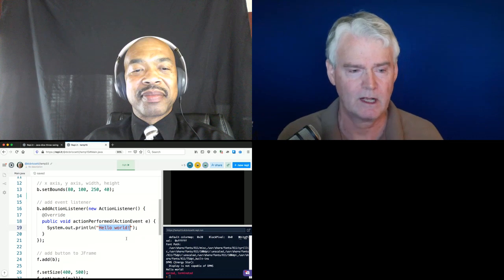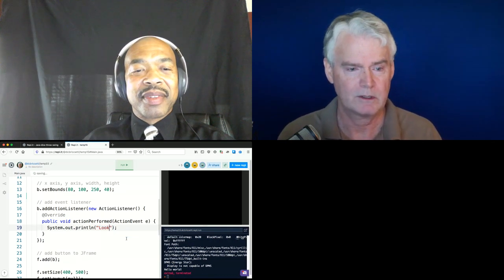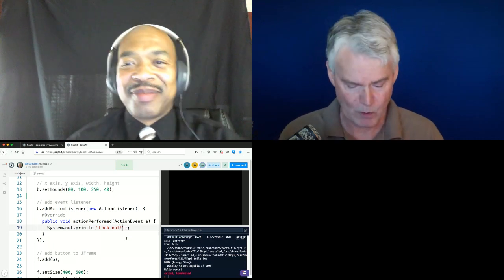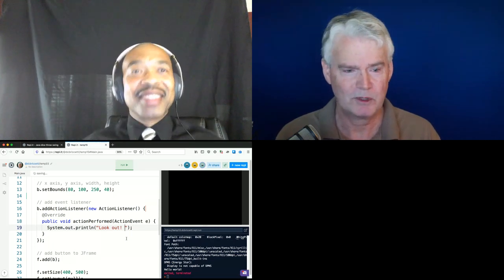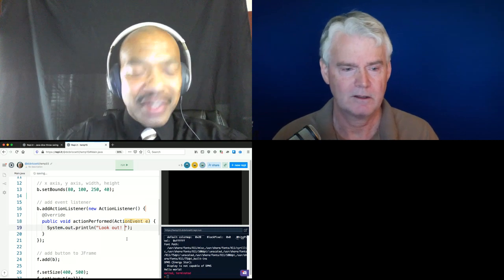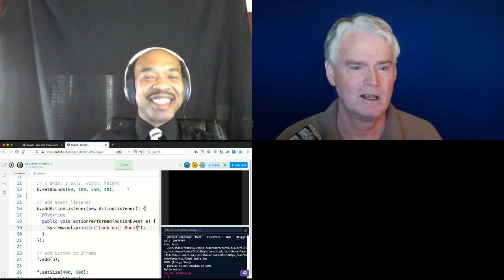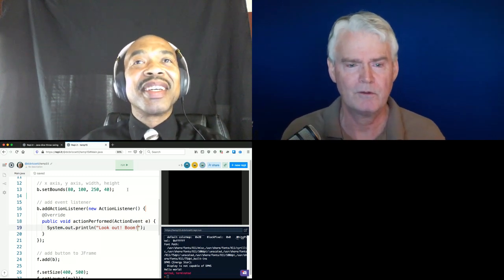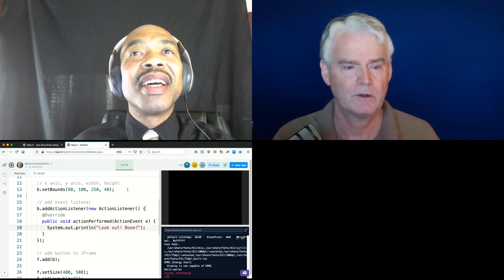Increase Interactivity w/ Simple GUI Projects (Grades 9-12)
Teachers will learn how to adapt any existing console project or lab to work with JOptionPane and user input validation. Teachers will be able to create a project and identify how to convert an existing project to support a JOptionPane in an object oriented way. Teachers will also participate in a kahoot to check their knowledge.

Presenter: Dave Briccetti

This session was a part of the 2020 Constellations Virtual Computer Science Professional Development Summit.

The summit was presented by the Constellations Center for Equity in Computing, the Georgia Department of Education, CS4GA, and Computer Science Teachers Association.